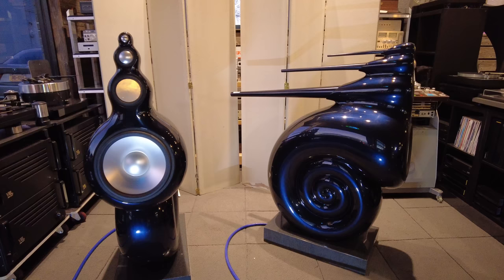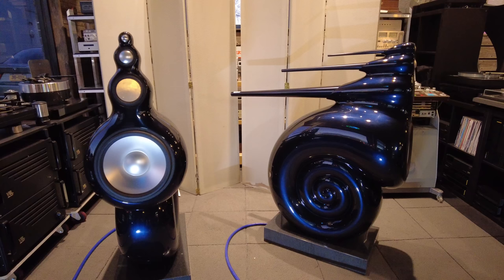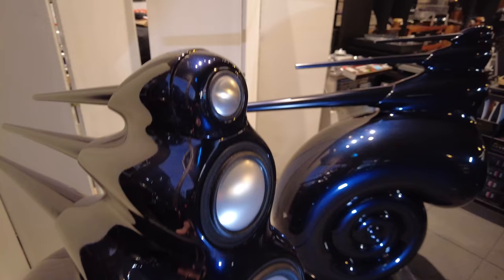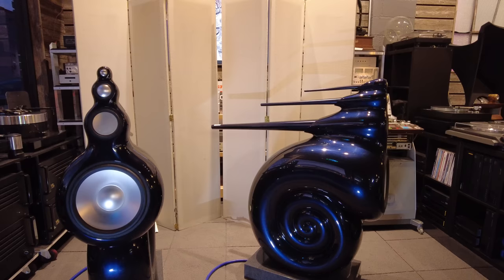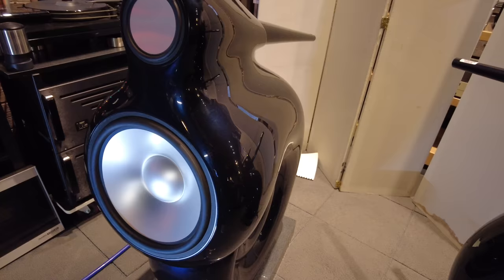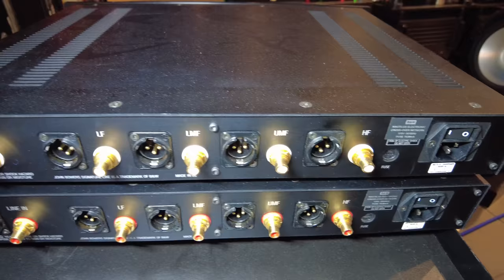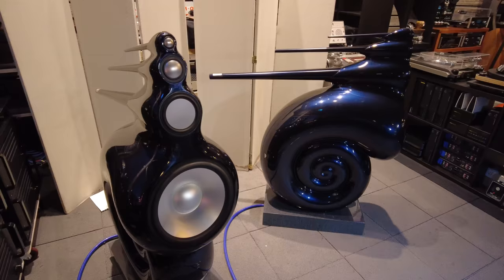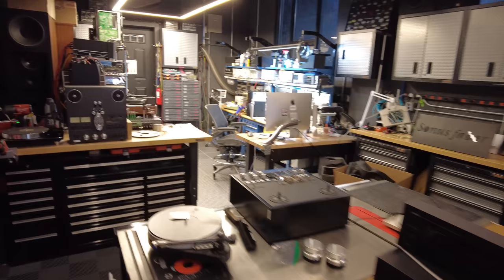The Outrageous B&W Nautilus Speakers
The original Nautilus set the stage for arguably the most successful speaker line ever.  Come take a deep dive with us.